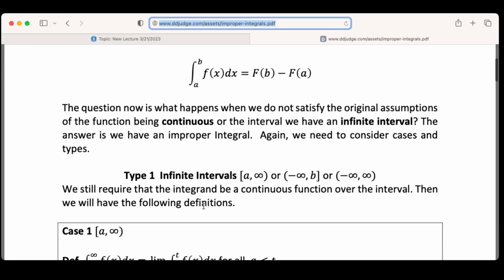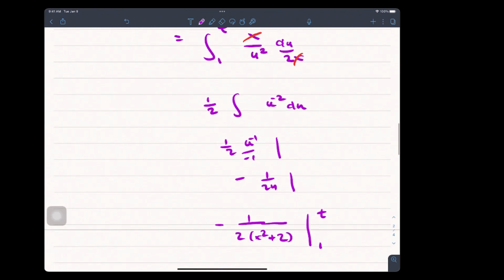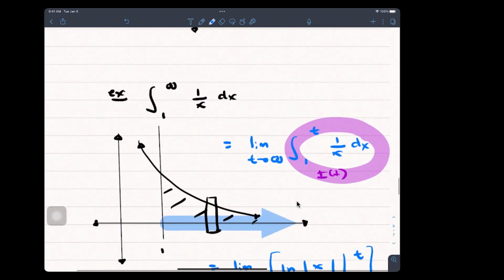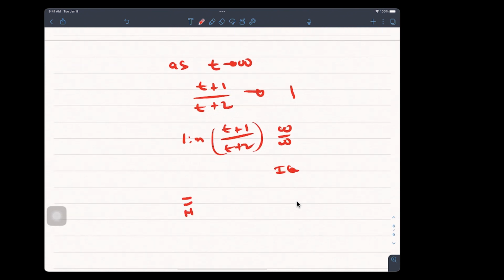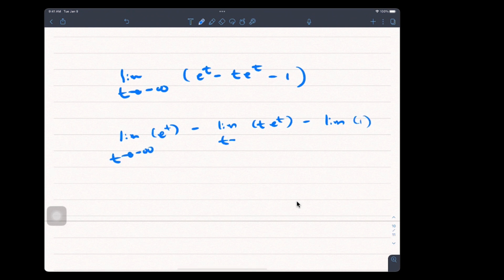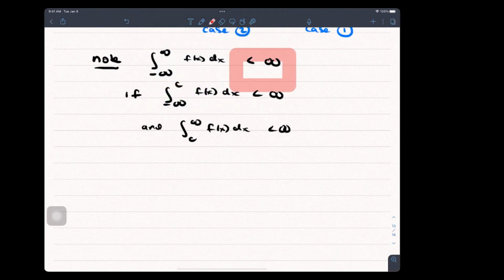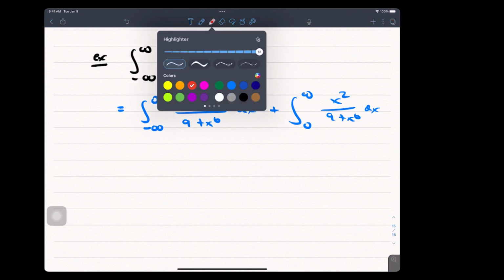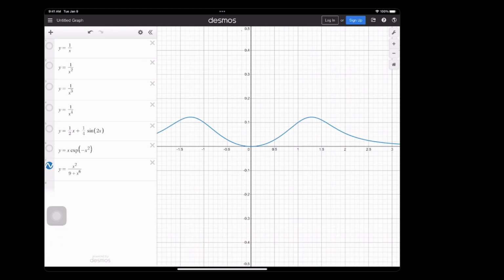Improper Integrals Type 1